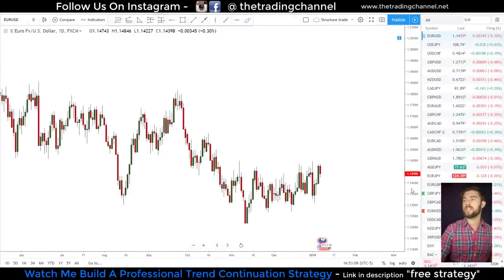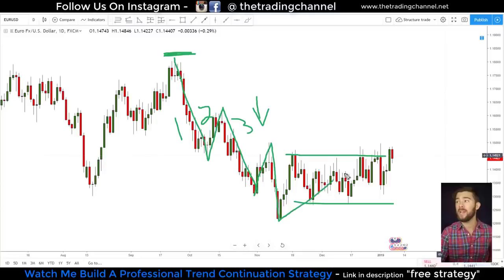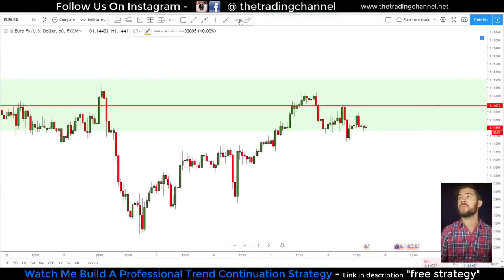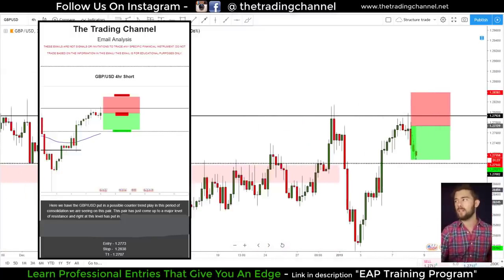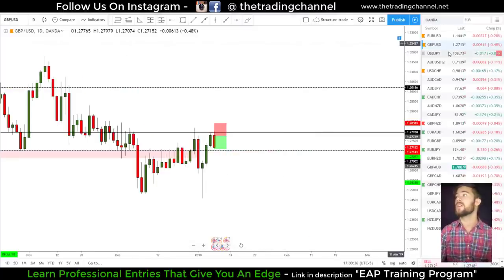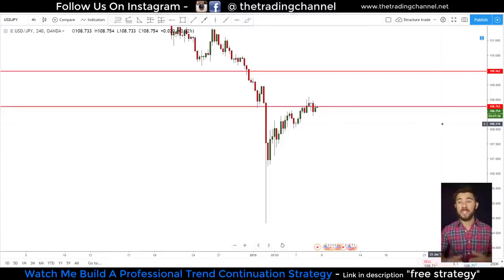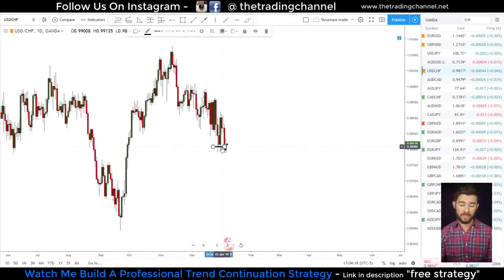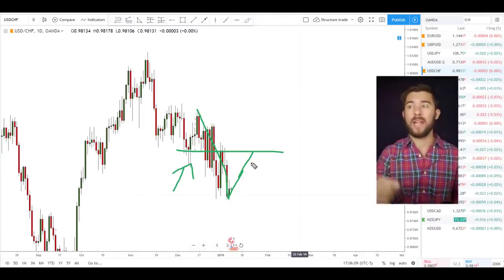Tahmin Edilemeyen Bir Pazarda Nasıl Kazanılır.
Bu kanalda paylaşılan, grafik ve yorumlar yatırım tavsiyesi değildir.